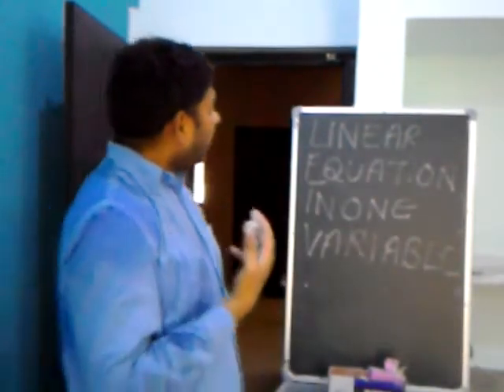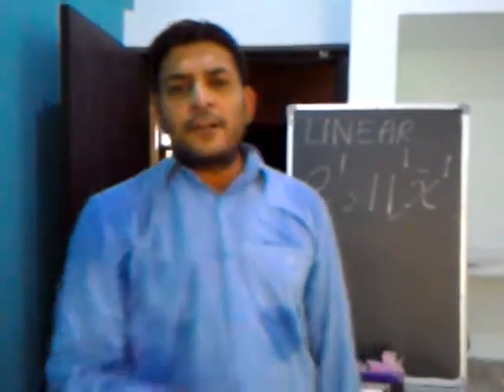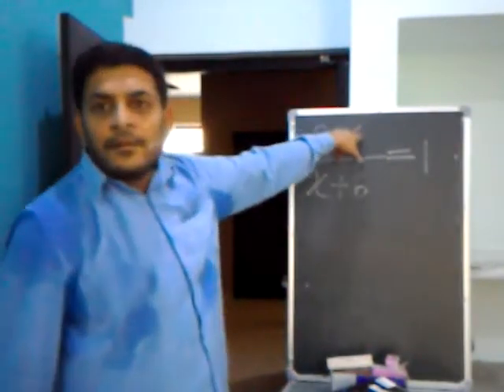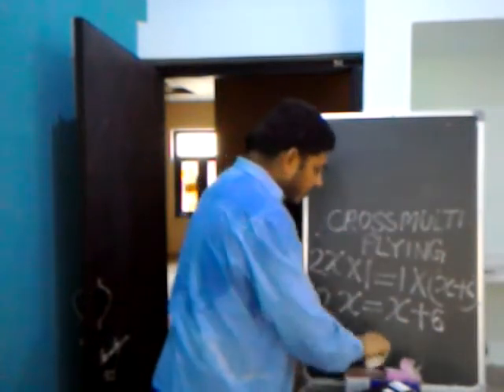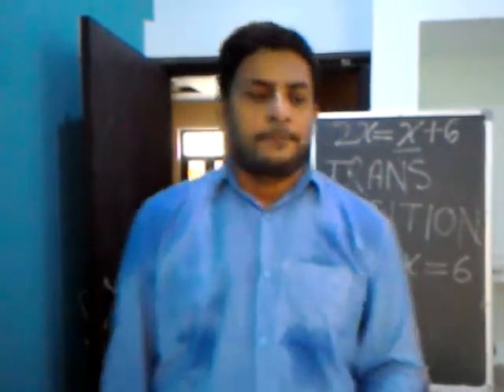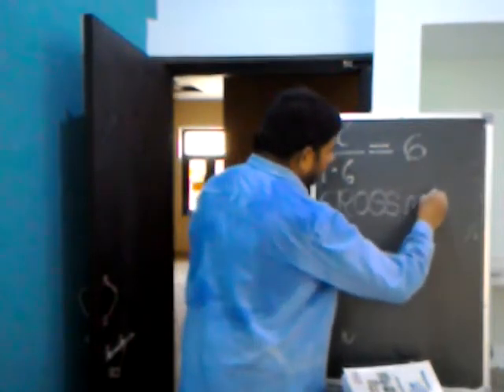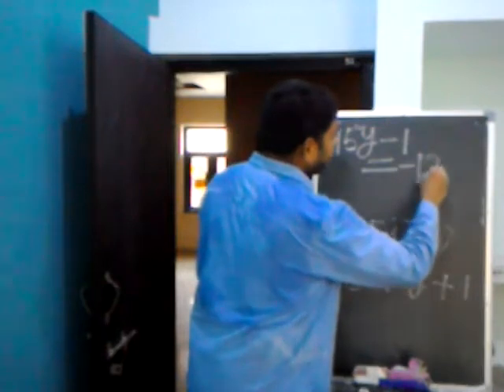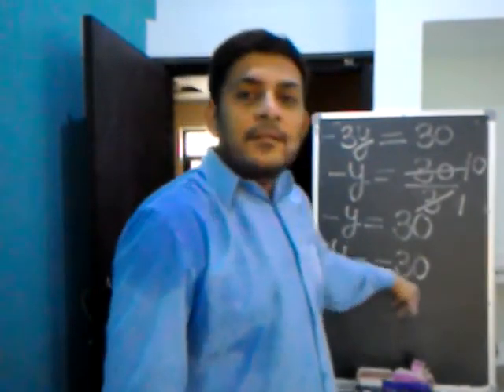Class 8 Maths chapter 2 part 1 linear equation in one variable